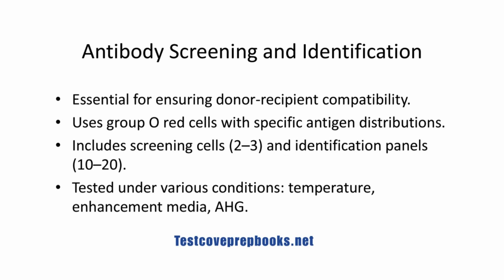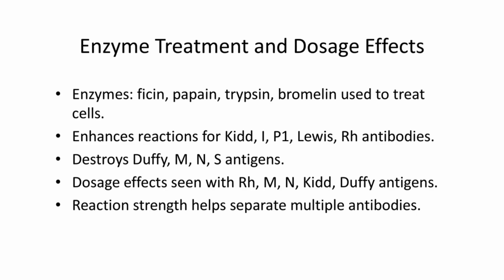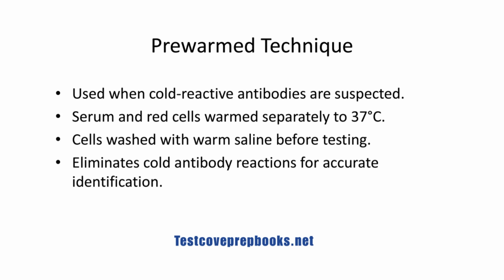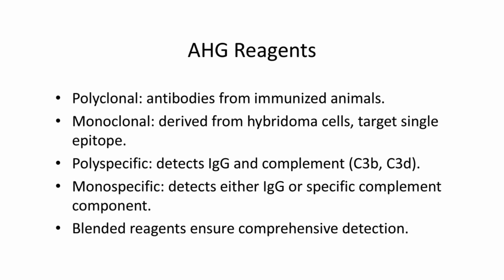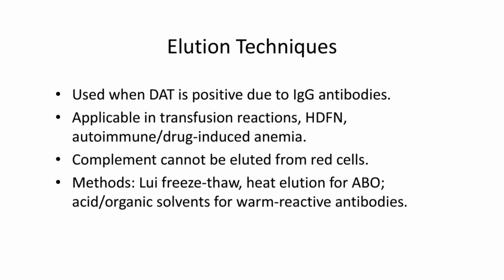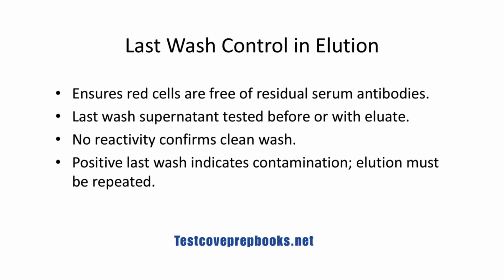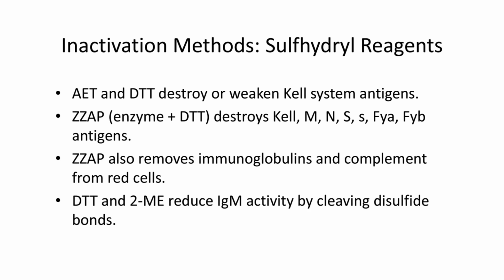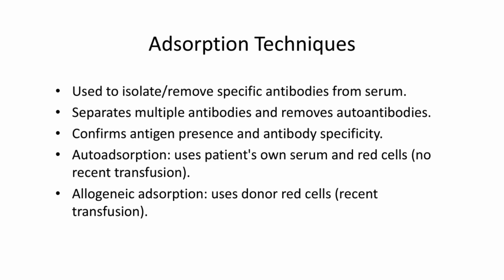Antibody Screening and Identification | ASCP MLS Prep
Antibody Screening and Identification | Immunohematology & Transfusion Medicine

“See how antibody screening and identification ensure safe transfusions using IAT, DAT, and advanced immunohematology techniques.”

Antibody screening and identification are vital steps in transfusion medicine to ensure safe donor–recipient compatibility. This video explains how screening cells and antibody panels work, the role of the Indirect Antiglobulin Test (IAT), and how enzyme-treated cells, dosage effects, and phases of reactivity help uncover clinically significant antibodies.

We’ll also explore advanced techniques such as prewarmed testing, the Direct Antiglobulin Test (DAT), elution methods, neutralization, inactivation, and adsorption. These methods help differentiate between autoantibodies, alloantibodies, and cold-reactive antibodies, ensuring accurate identification and safe transfusion practices.

Perfect for ASCP exam prep, medical laboratory science students, and anyone looking to understand how blood banks detect and resolve antibody problems.